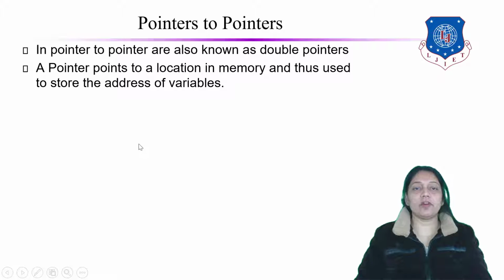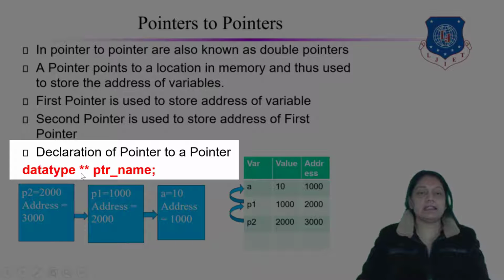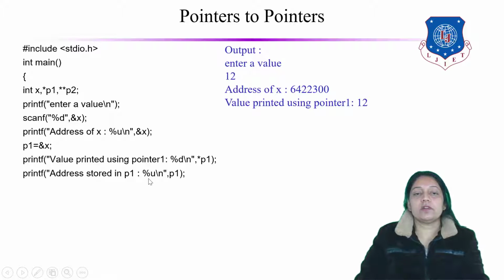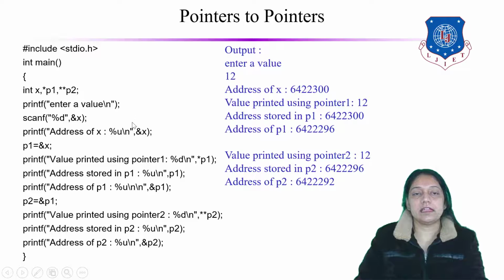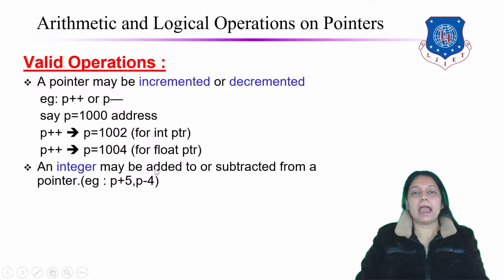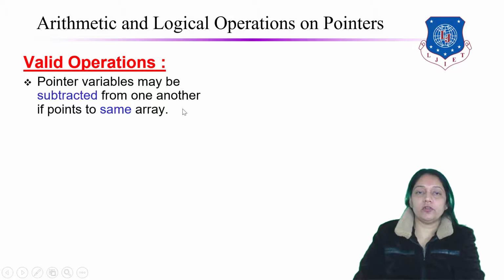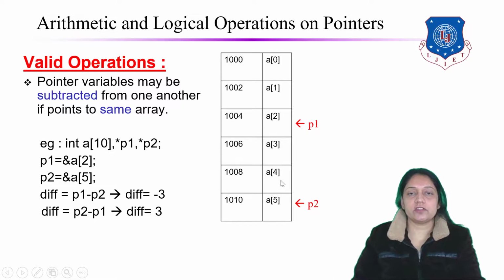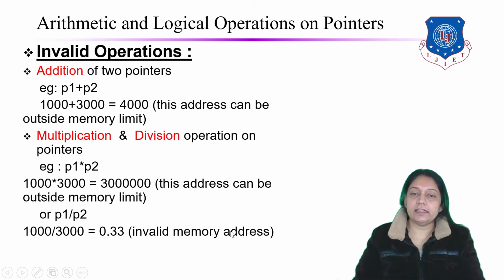Lec-45_Pointer to Pointer, Pointer Arithmetic | Programming for Problem Solving | FY Engineering